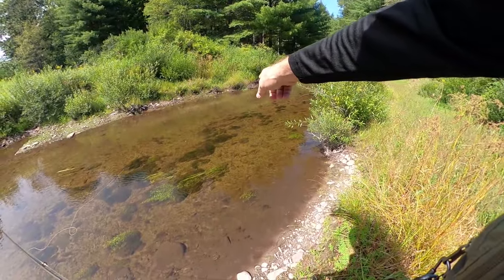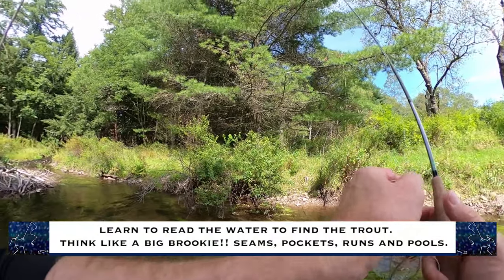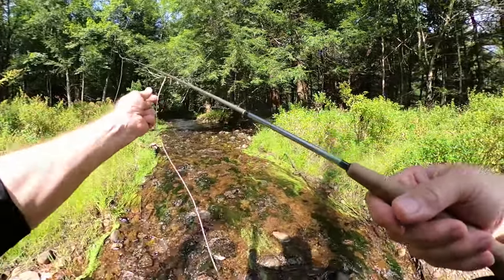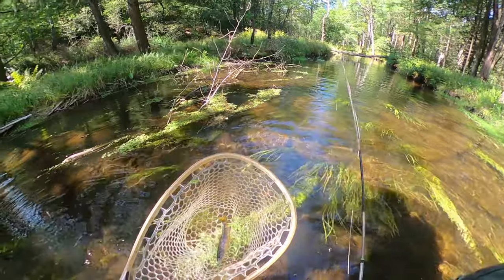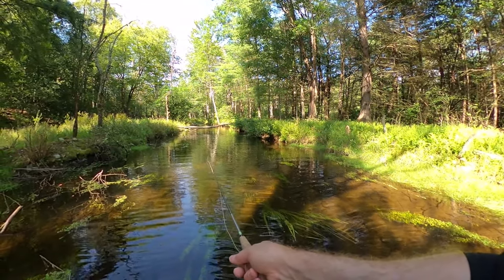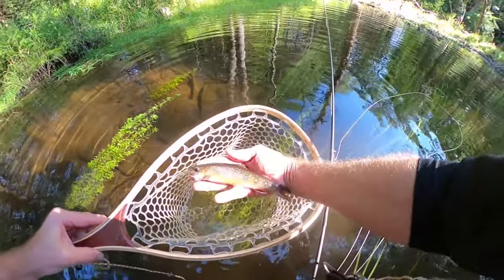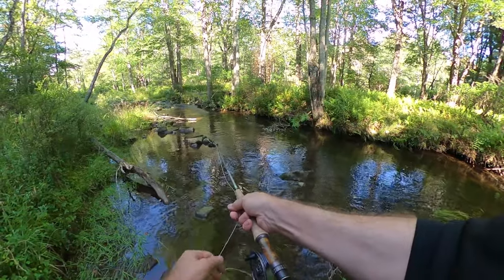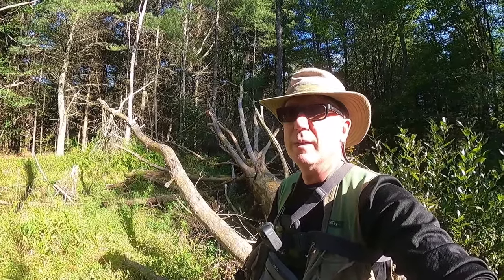Mastering the Art of Native Trout Fishing with Dry Flies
Dry Fly Fishing for Native Brook Trout in a beautiful spring creek in Northeastern Pennsylvania. Stunning scenery, gorgeous wild trout, a beaver hut and several beaver dams make this Brook Trout Heaven. Join Wild Trout Man on his latest fly fishing adventure with native brookies slamming the Super Adams dry fly.

0:00   intro
2:30   Beaver Hut
5:30   Super Adams Fly
5:58   Stream Temperature
8:35   Beaver Hut and Beautiful Brookie
10:51 Excellent Underwater Footage
11:49 Another Wonderful Native Brook Trout
15:22 Beaver Dam #1
20:38 Gorgeous Scenery
23:52 Native Brookie of the Trip
27:51 Stream pH
32:13 Male Brookie
34:59 Another One!!
42:32 The One that got Away
44:51 Beaver Dam #3
47:24 Summary
51:10

Wild Trout Man Adventure Fly Fishing Series showcases my passion for the sport, science, art and zen experience of fly fishing for trout with beautiful scenery and amazing wild and native fish. The focus is on Class A Wild Trout Water, including Blue Line Natural Reproduction Streams, Matching the Hatch, Catch and Release, Fly Tying, Fly Fishing Strategy, Macro Invertebrates and Stream Side Entomology.

Water is Life.
Cold, Clean Water is Critical.
Long Live the Native and Wild Trout!!

If you’d like to buy Wild Trout Man a coffee, click

This helps support the adventures, necessary supplies and editing time in producing these videos and provides more quality wild trout content for your viewing pleasure. Thank you.

Soundtrack is a song I wrote for my music project:
H O L O M I N D